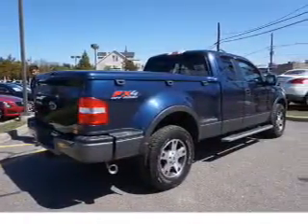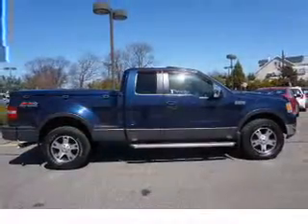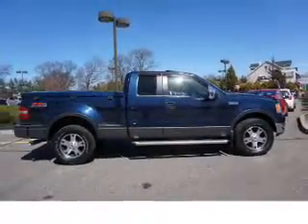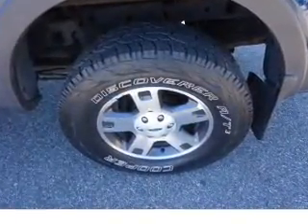2005 Ford F-150 E3120A - Edison NJ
Year: 2005
Make: Ford
Model: F-150
Trim: FX4
Engine: 5.4 liter 8 Cylindercylinder 4WD
Transmission: 4-Speed Automatic
Color: Blue
Mileage: 104115
Address:
VIN:1FTPX04535KC34421